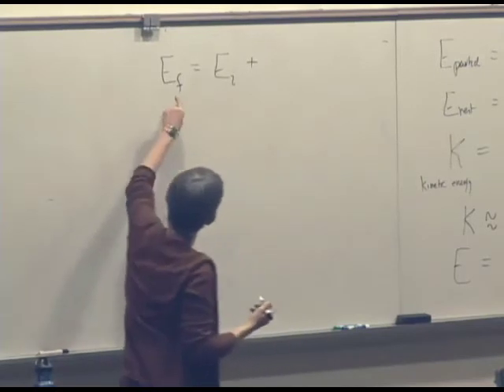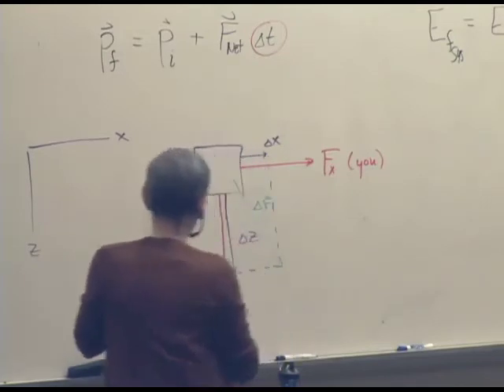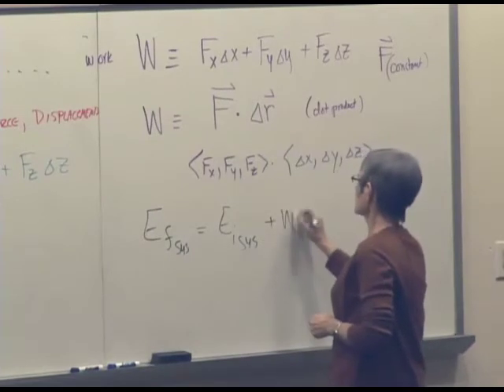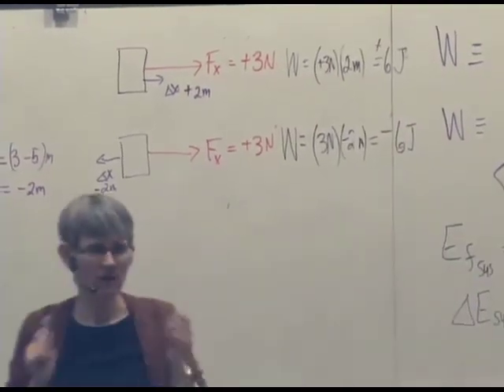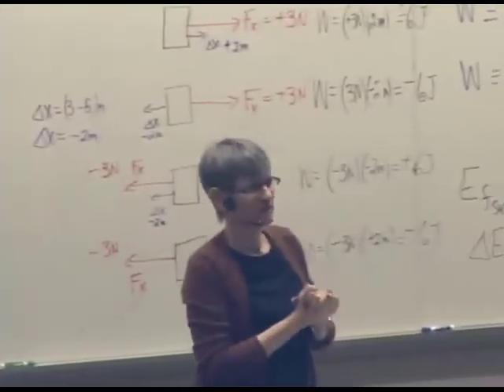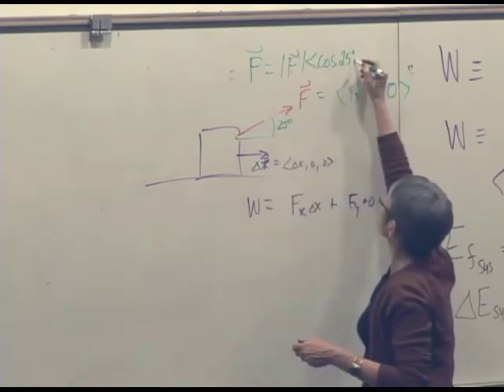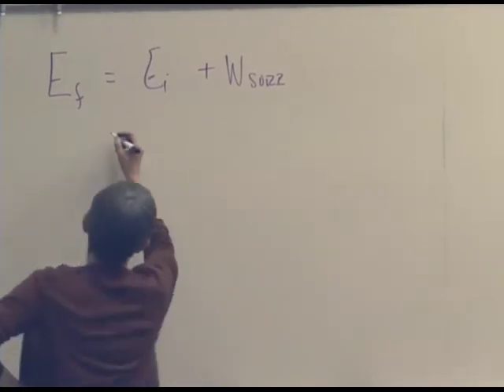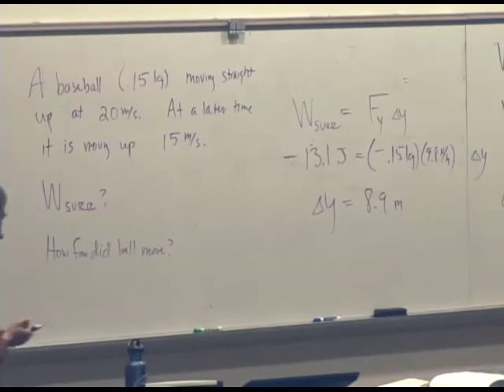Ch6L1b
Chapter 6 lecture 1b section 6.3 - Ruth Chabay